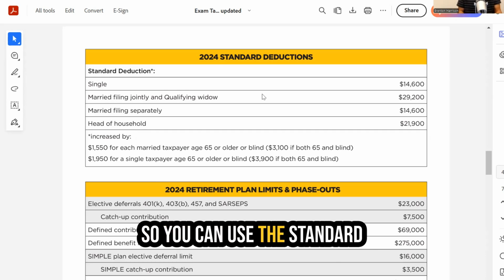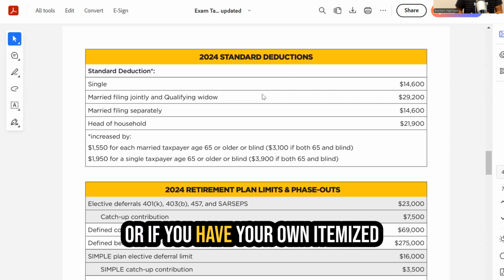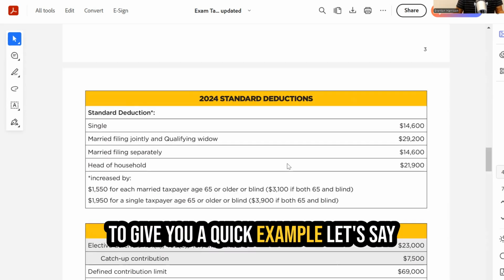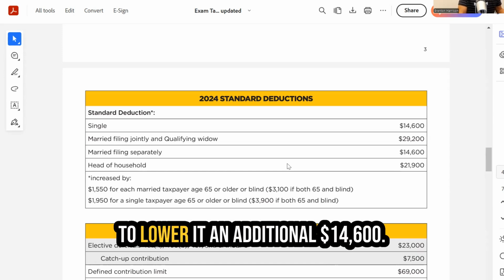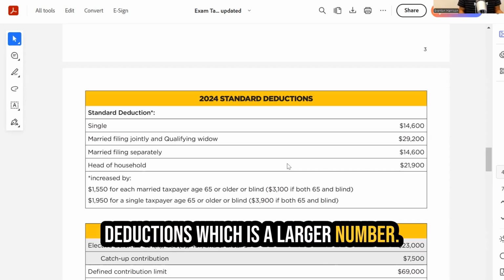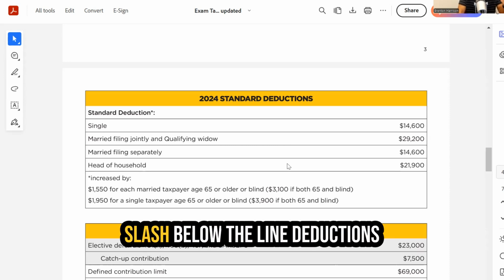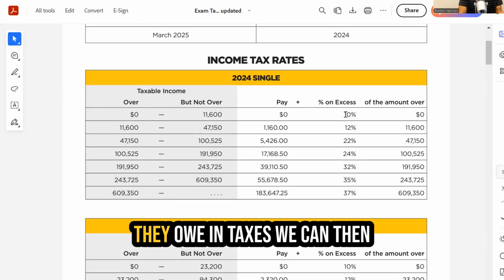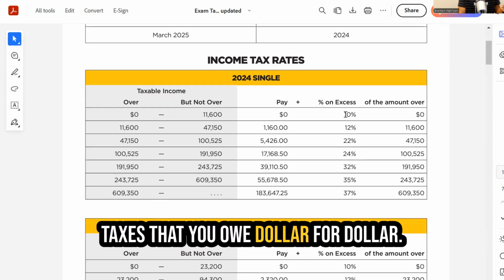The Process of Lowering Your Tax Bill (Part 1)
The Process of Lowering Your Tax Bill

Confused about whether to take the standard deduction or itemize on your taxes?

Our latest discussion dives into maximizing deductions and understanding Adjusted Gross Income! 💰

Securities and Investment Advisory Services offered through Osaic Wealth, Inc., Member FINRA, SIPC. Osaic Wealth, Inc. is separately owned and other entities and/or marketing names, products or services referenced here are independent of Osaic Wealth, Inc.